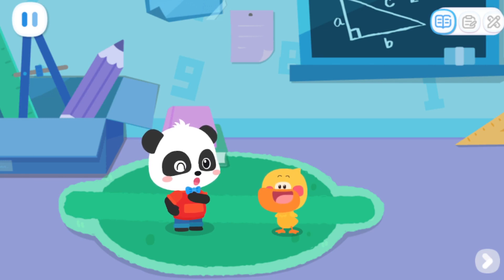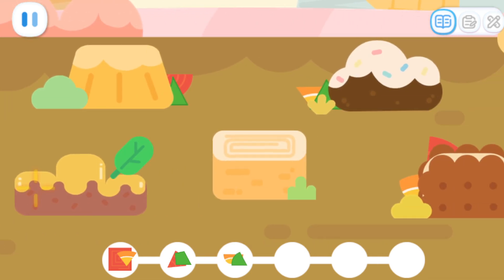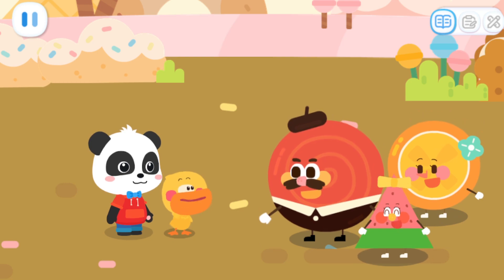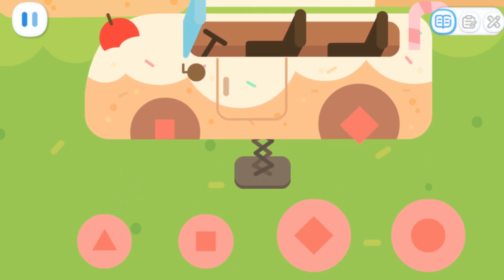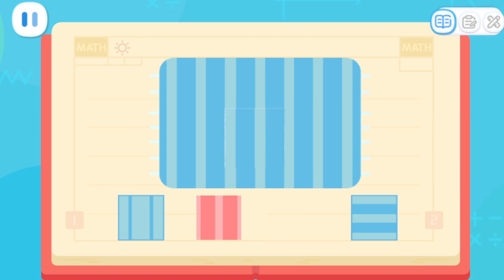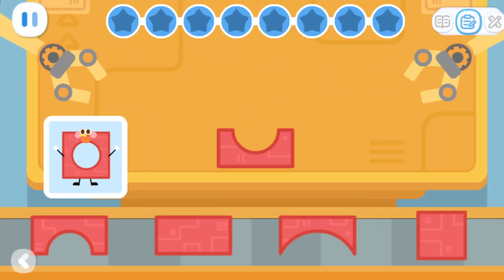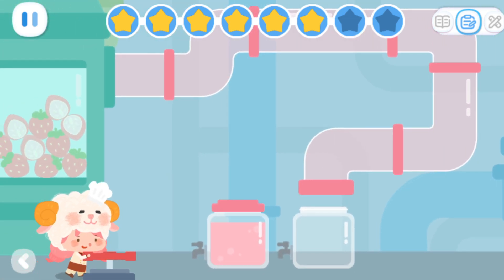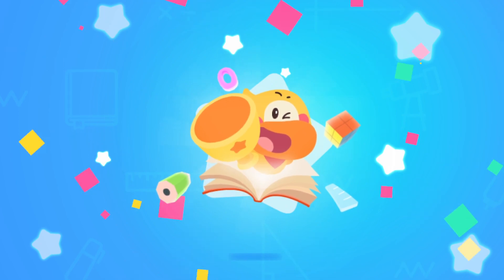Little Panda's Learning Academy #20 - Join Kiki and Quacky to Complete the Shapes - BabyBus Game